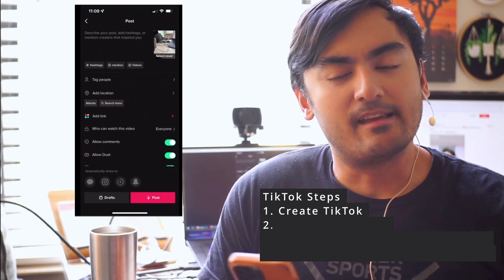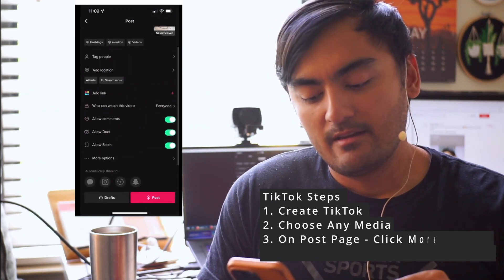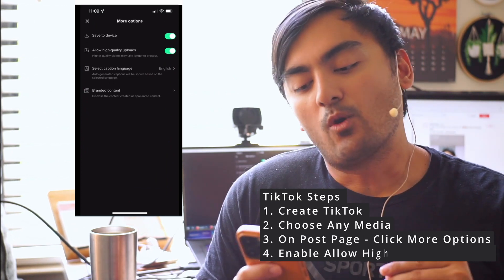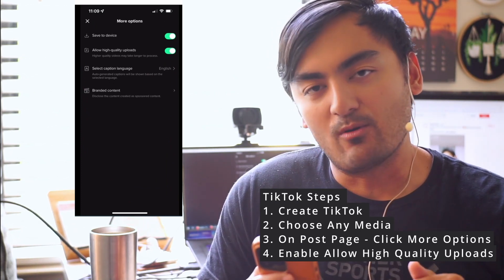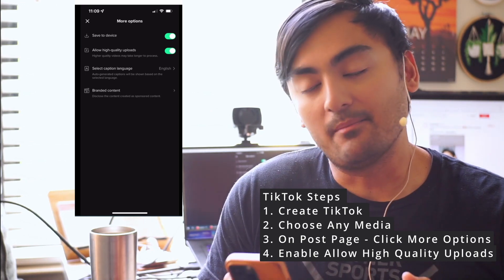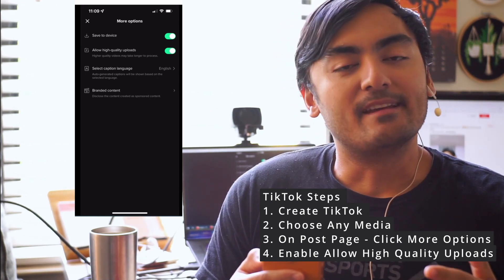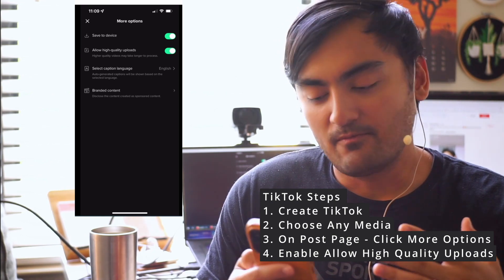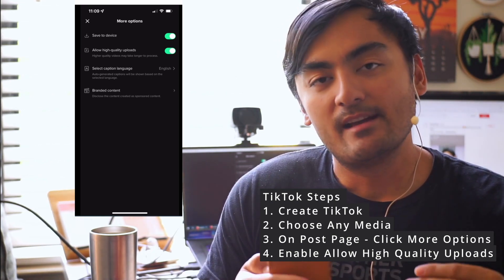How to Upload High Quality Videos to Instagram and TikTok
Not sure why this doesnt come standard when on WiFI or something - but theres a setting to allow for HD quality uploads on TikTok and Instagram that basically everyone should turn on

Chapters
00:00 Introduction
00:10 Instagram Configuration
01:00 - TikTok Configuration

iPhone 13 pro
iPhone X

///TubeBuddy Link - A YouTube Analytics site that I personally pay a monthly subscription for, and recommend to anybody looking to maximize their YouTube reach and SEO optimization. TubeBuddy offers a free program, as well as 3 monthly subscription options: Pro, Star, and Legend, all of which offer additional benefits.